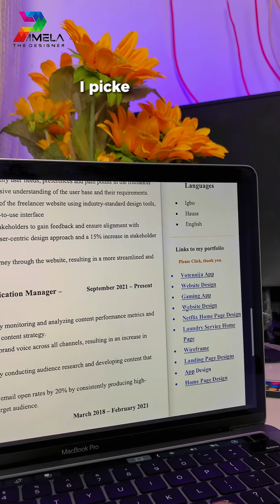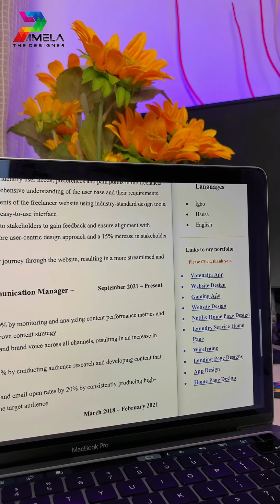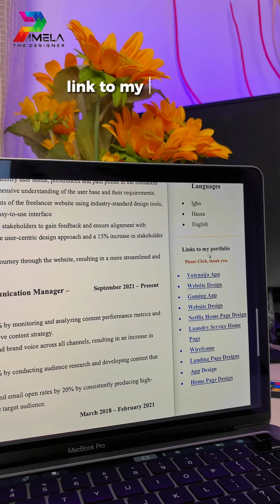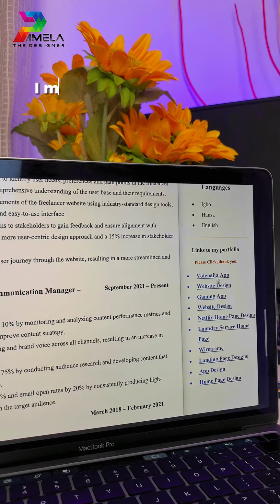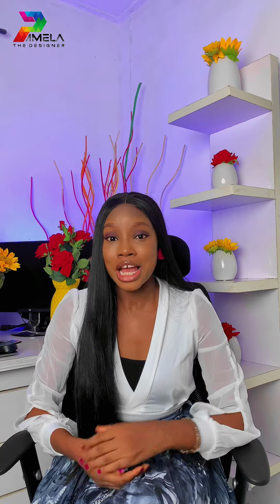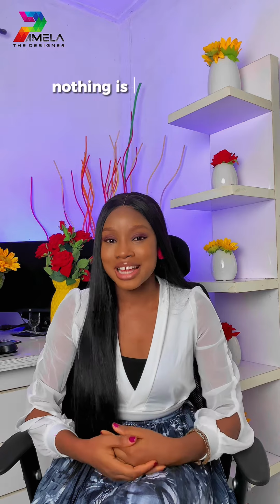The UX designer Portfolio that Landed me my First Job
If you have been struggling to have a perfect ux portfolio, this video is for you. I will show you how I displayed my designs without having a detailed ux portfolio and I got my first gigs/job as a ux designers.

This will help those who need advice on:

1) ux portfolio without experience

2) How to land your first UX design job

3) Build a UX portfolio without any experience

The 20 Best UX Portfolio Examples [Updated For 2024]

Want Become a UI/UX designer in 2024 - A step by step guide, watch this playlist, it contains over 30 uiux design tutorials

My cohort 5 uiux design training is coming up first quarter 2025, join my waitlist